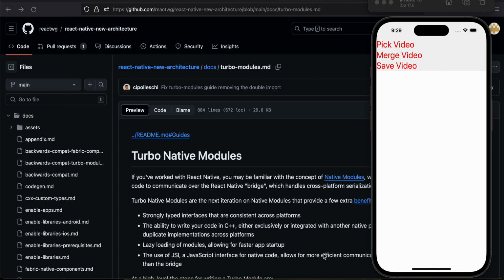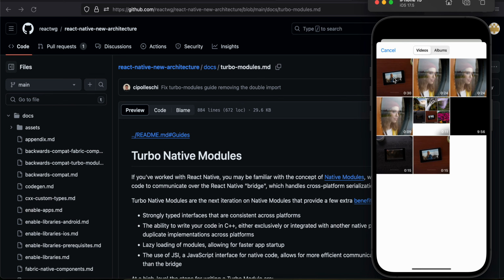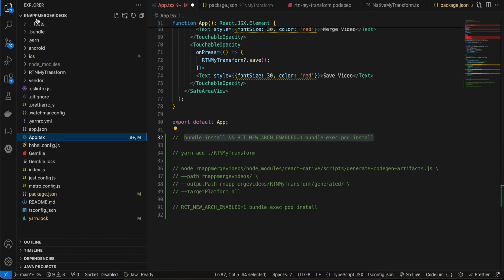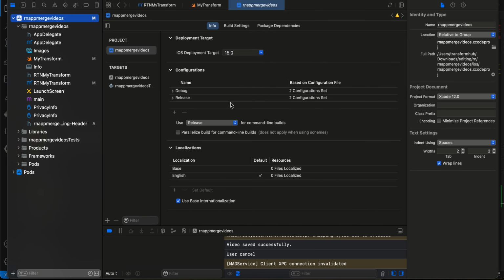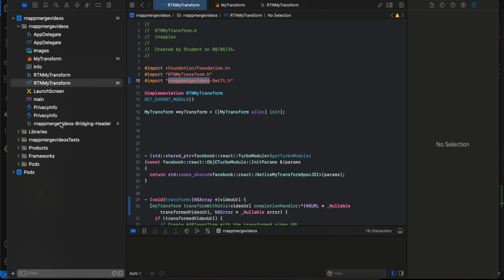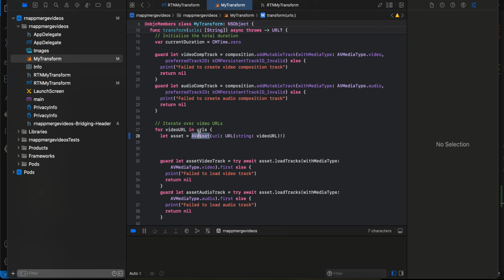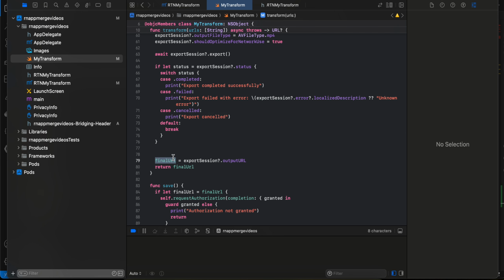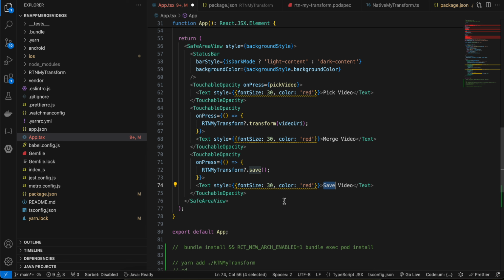How to Merge Multiple Videos Together in a Single Video in React Native's New Architecture for iOS